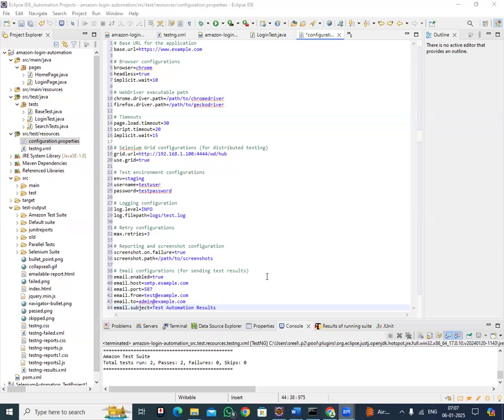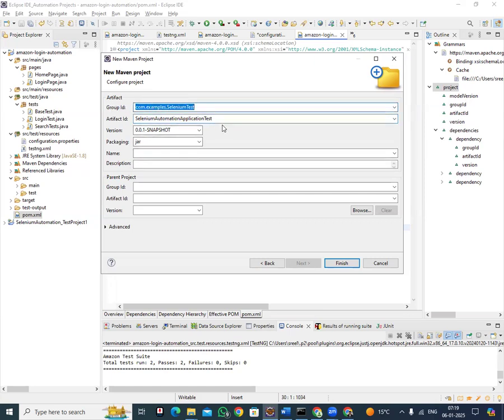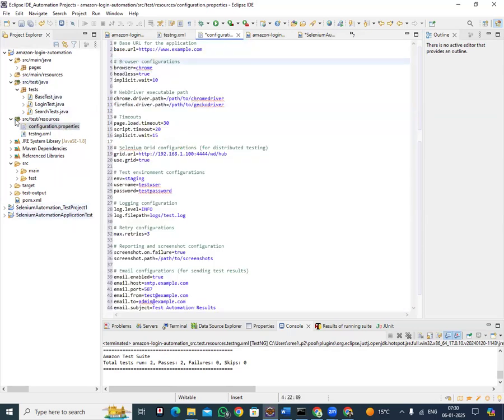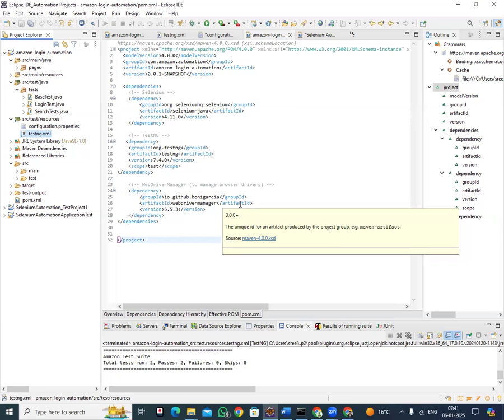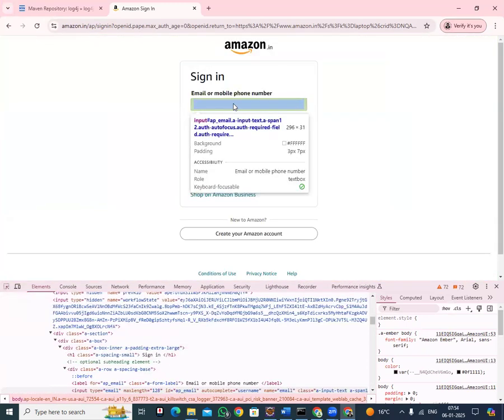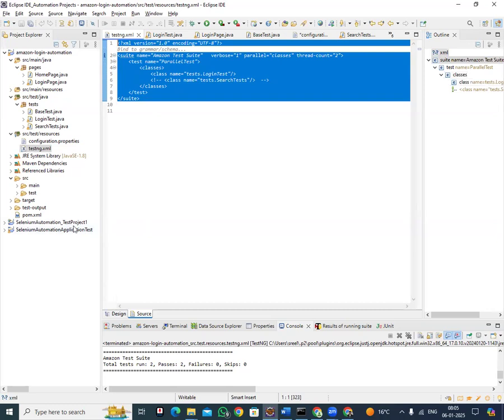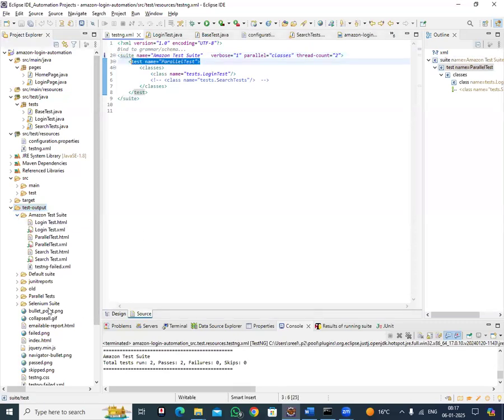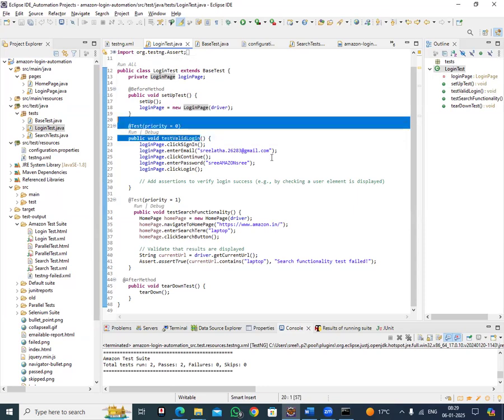Selenium Automation Training_01 05 2025